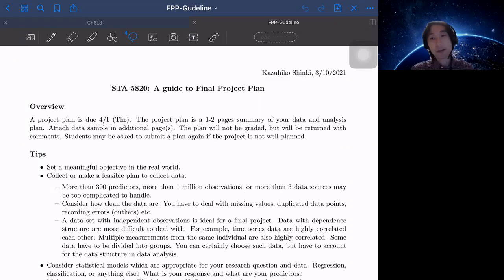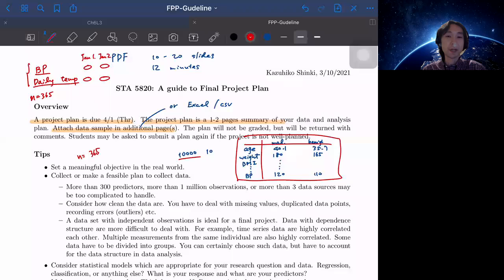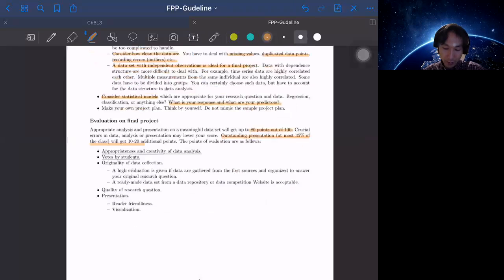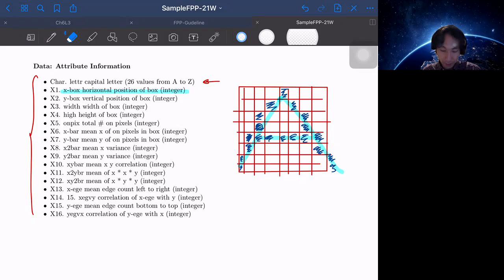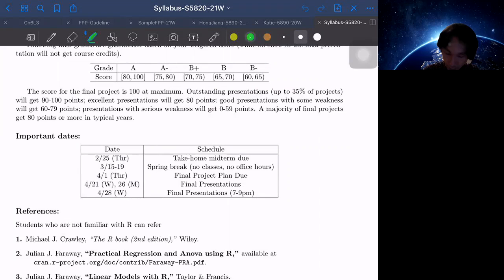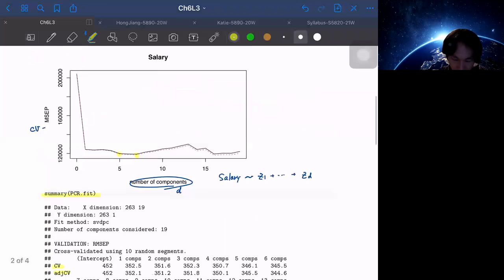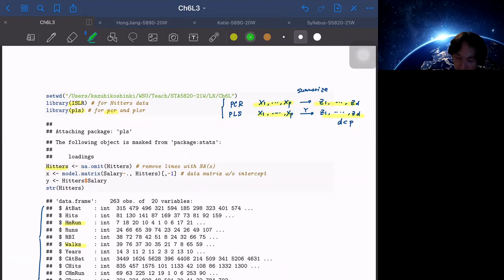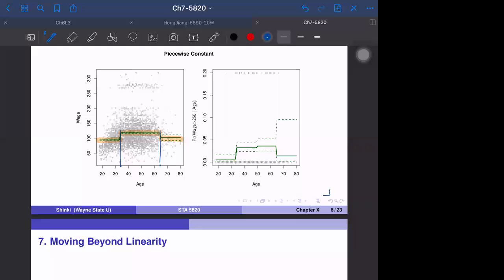5820-03-10-Lecture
Do Quiz-03-10-1. Due on Saturday 3/13.